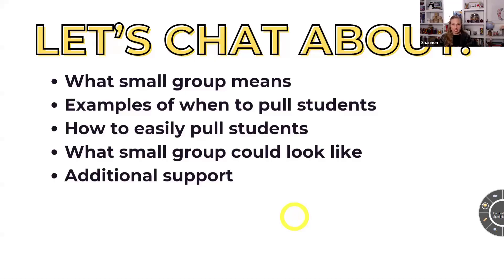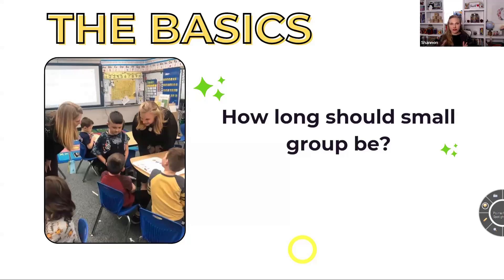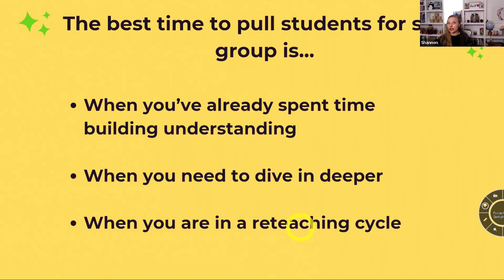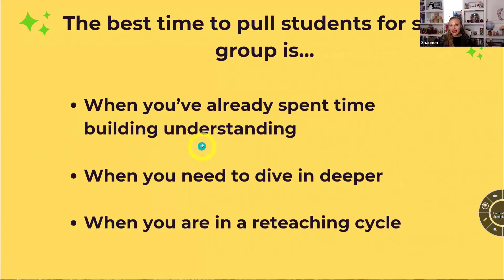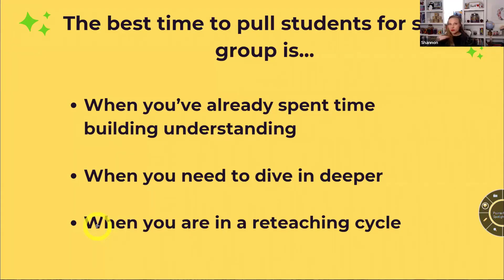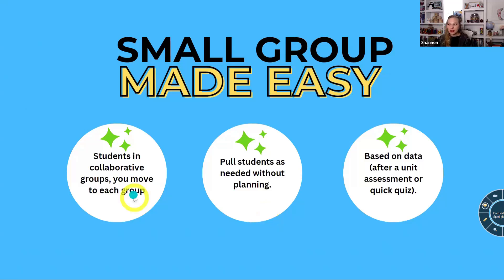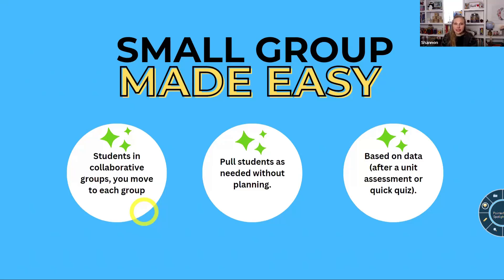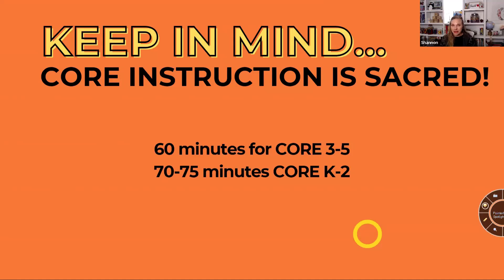Small Group Instruction For Math Expressions | Shannon Kiebler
In this video, I'll share my very real examples of how to make small group instruction work for you, your students, and your busy math schedule.

These strategies are best used in Math Expressions classrooms but can be used in any elementary math teacher!